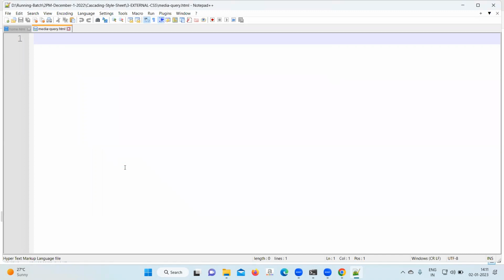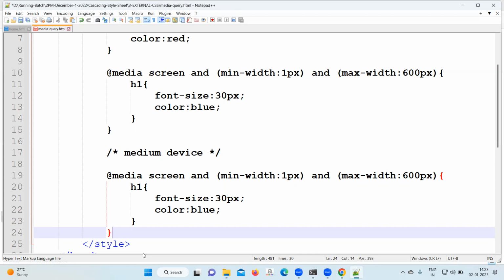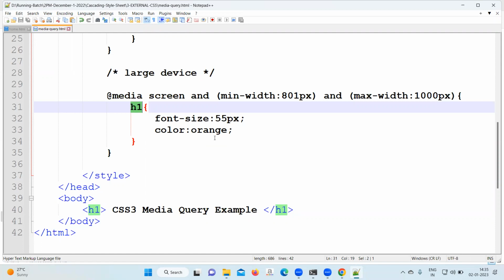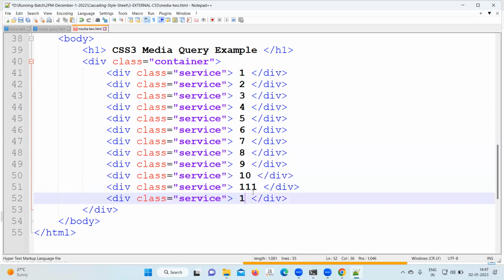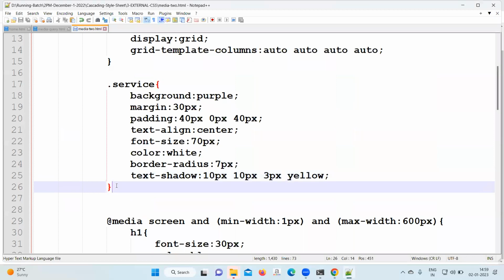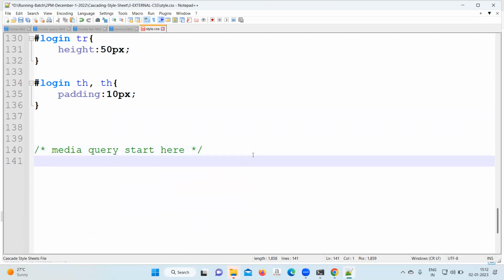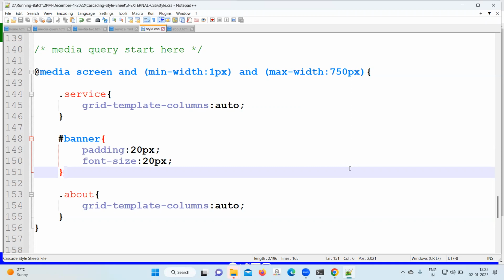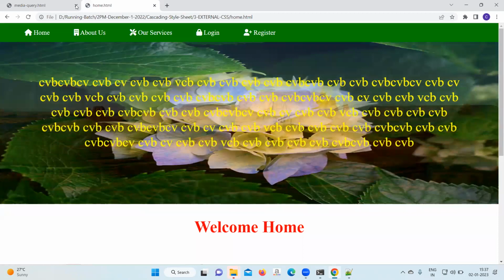.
What is Media Query in CSS3, How to Design Responsive Webpage.